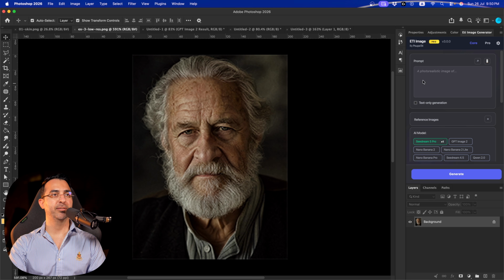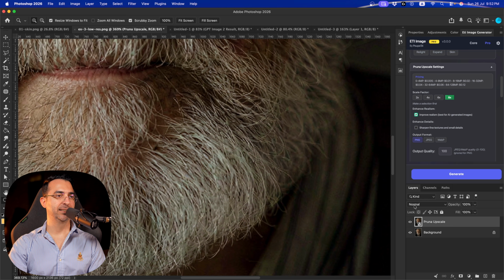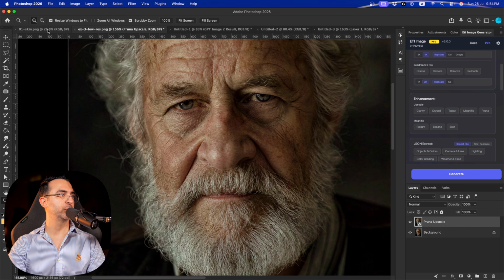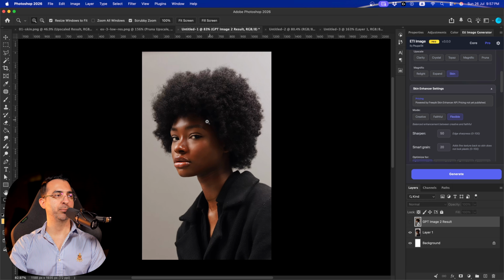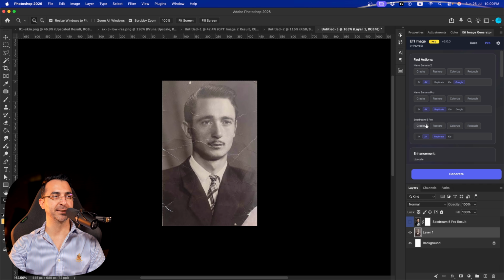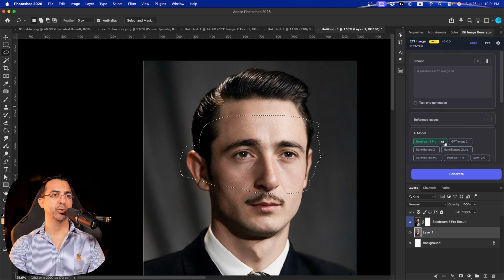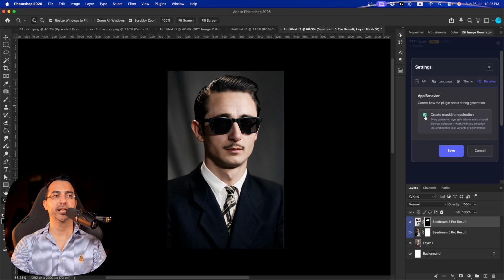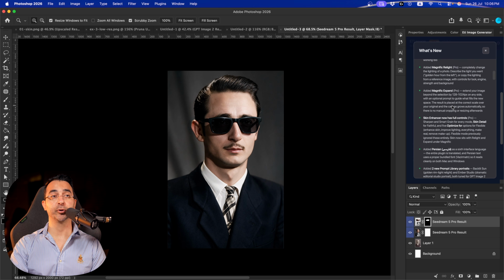This AI Photoshop Plugin Just Got the Best Upscaler I've Tested (ETI Image 3, INSANE Results)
• Watch This AI Photoshop Plugin Do Everything in 90 Seconds (ETI Image Demo)
   • Higgsfield Plugin vs ETI Image: I Tested Both AI Photoshop Plugins (INSANE)
   • Seedream 5 Pro Just Dropped: I Tested It Inside Photoshop (INSANE Results)

📝 WHAT'S NEW IN ETI IMAGE 3:

ETI Image just got updated to version 3, and this AI Photoshop plugin now includes an upscaler that genuinely surprised me. Here is everything that changed:

1. PRUNA UPSCALER (NEW) — A new AI upscaling model under the Enhancement section. I took a 200 pixel wide image, set it to 8x, and it finished in seconds. After a year of testing upscalers deeply, this is one of the best results I have seen. It runs through Replicate and it is very cheap per generation.

2. MAGNIFIC IS BACK — Magnific was disconnected for a while after changes on their side. It is reconnected now, plus two more features. Important: if you had an API key from Magnific's developer page, it will not work anymore. You need to generate a new key from your user account page, then paste it into the plugin settings.

3. EXPANDED PROMPT LIBRARY — More one-click prompts added, including new portrait enhancement presets. You can also raise the output resolution from 2K to 4K for sharper skin detail and texture.

4. SEEDREAM 5 PRO FOR PHOTO RESTORATION — Flux has been replaced with Seedream 5 Pro in the Fast Actions restoration workflow. In my tests it preserves the person's actual face far better than Nano Banana Pro and Nano Banana 2, which tend to subtly alter features. Select the area, click crack, restore, colorize, retouch, and generate.

5. AUTOMATIC MASK LAYERS (NEW) — Every generation now creates a mask layer matched to your selection, so edits stay non-destructive. If you see a faint border line, paint over it with a small black brush on the mask. Prefer it off? Settings, Behavior tab, toggle it off.

6. SAVE FAVORITE PROMPTS (NEW) — Found a prompt that works? Open History, click the star icon, give it a title, and it moves to your Favorites tab. I keep one saved called "YouTube thumbnail with low contrast" and reuse it constantly.

7. KIE PROVIDER FOR SEEDREAM 5 PRO — You can now choose between Replicate and Kie as your provider for Seedream 5 Pro.

There are more changes in the full changelog inside the plugin.

🎯 CHAPTERS:

0:00 - ETI Image 3 Is Here (What Changed)
1:03 - NEW: Pruna Upscaler (200px to 8x in Seconds)
2:13 - Magnific Is Back (+ How to Reconnect It)
4:34 - Expanded Prompt Library + 4K Output
5:58 - Seedream 5 Pro Replaces Flux for Restoration
7:33 - NEW: Automatic Mask Layers
9:14 - NEW: Save Your Favorite Prompts
10:21 - Kie Provider + What's Coming Next